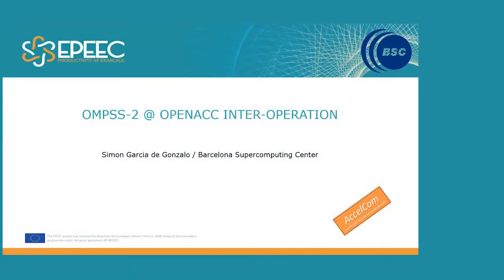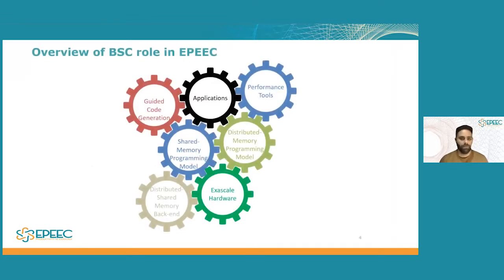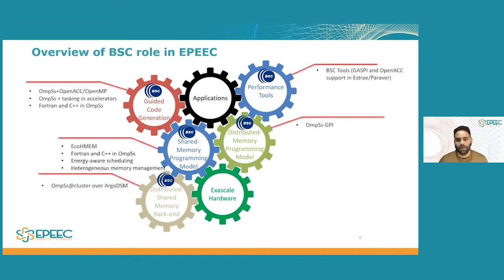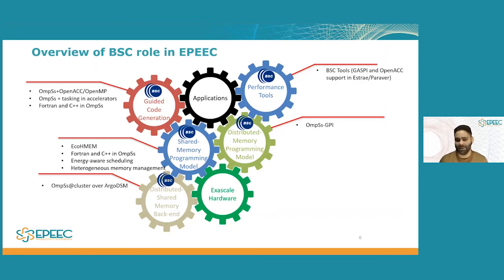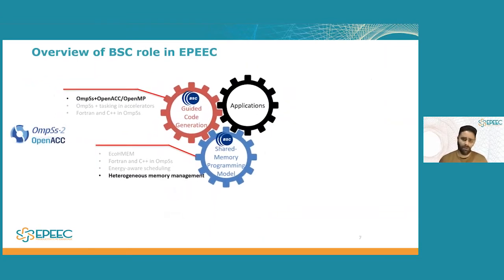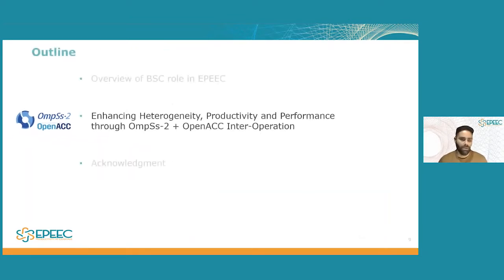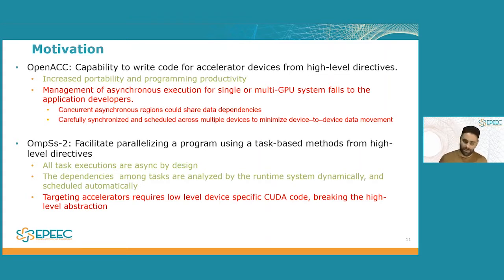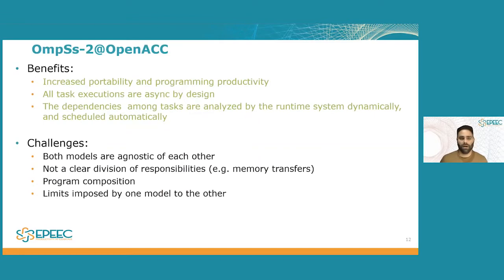EPEEC event - Final results: Simon Garcia: OmpSs-2 @OpenACC Interoperation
Simon Garcia from Barcelona Supercomputing Center gives an overview of BSC’s role in EPEEC and reviews some successful cases that enhance heterogeneity, productivity and performance through OmpSs-2 + OpenACC interoperation.

The EPEEC project has received funding from the European Union’s Horizon 2020 research and innovation programme under the grant agreement Nº 801051.